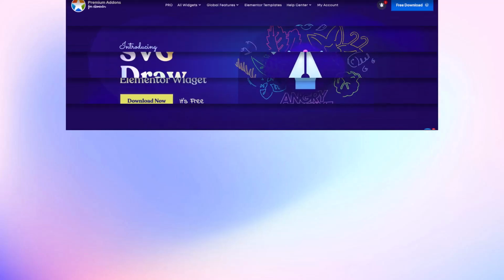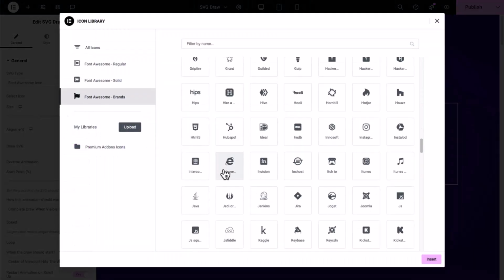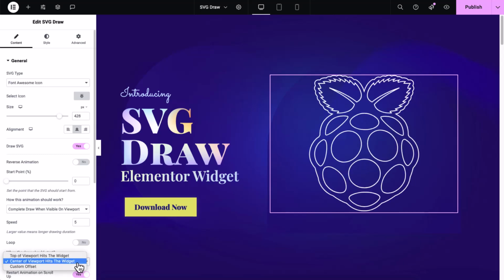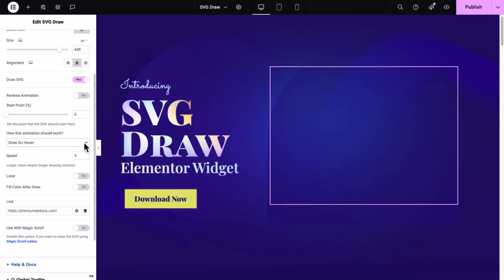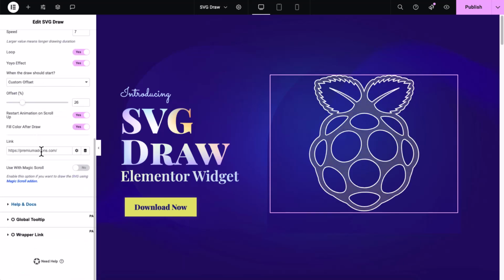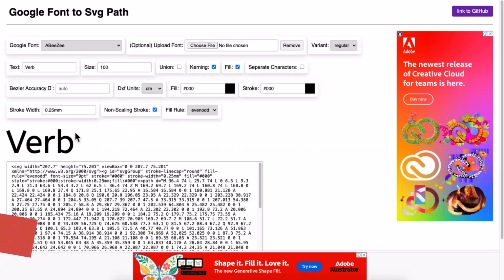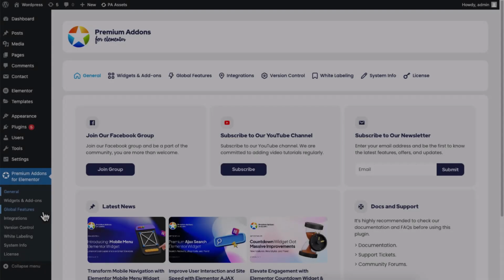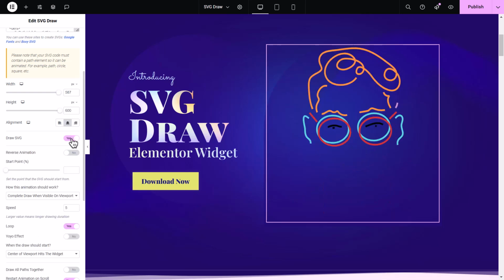Elementor SVG Draw Animation Widget Tutorial From Premium Addons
Learn how to use Elementor SVG Draw Widget from Premium Addons for Elementor to
create eye-catching animations and effortlessly bring your designs to life. In this
tutorial, we’ll guide you through using this widget with Elementor Page Builder
and the Premium Addons plugin to add dynamic, animated SVG drawings to your
WordPress website.

With the SVG Draw Widget, you can highlight key elements, enhance user
engagement, and make your website stand out with stunning visuals.

00:00 Introduction
00:14 Setting Up
00:27 Using the SVG Draw Widget
00:52 Choosing an SVG
01:04 Customizing the Animation
01:34 Additional Features
03:46 Creating SVG Animations
05:33 Integrating with Magic Scroll

Discover how to:
- Animate SVG Files: Easily add custom SVG drawings and watch them come
to life with sleek animations.
- Control Animation Settings: Fine-tune animation speed, direction, and style
to match your design goals.
- Enhance Visual Appeal: Create interactive designs that captivate and keep your audience engaged.
- Simplify Your Workflow: This powerful tool will streamline your design
process.

Join Premium Addons Community today